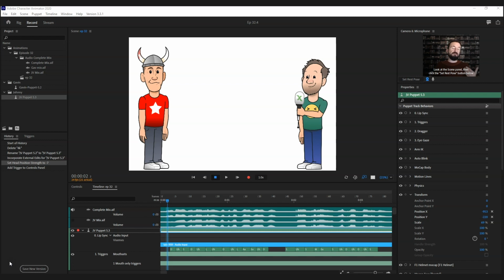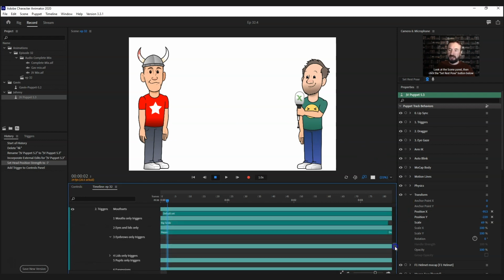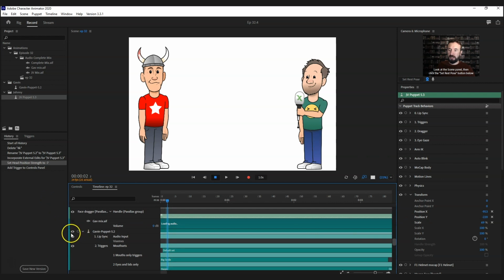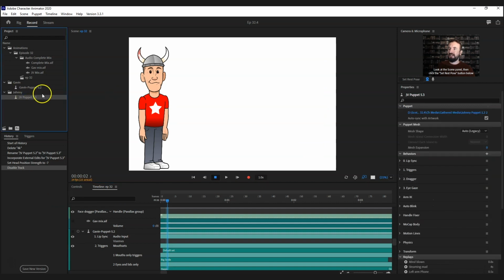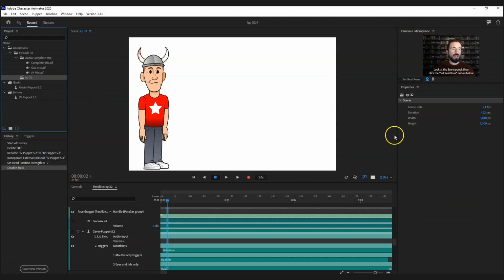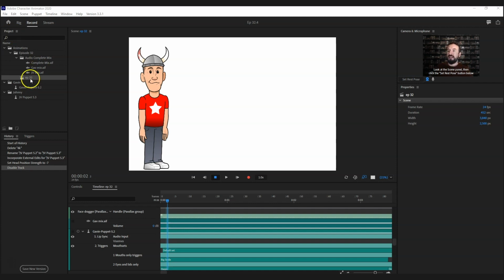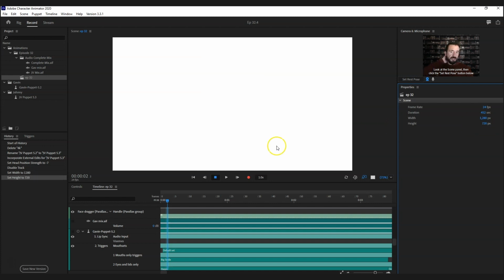How to speed up Character Animator?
This video is a short extract from our much longer tutorial video. In this video we demonstrate how you can speed up Character animator when you experience lag slow down

This tip is from our much longer 2 hour tutorial video where we demonstrate how we create our puppets and animate them

If you have any questions, please do leave us a comment below and we will reply ASAP and please do subscribe so that you can keep up with our latest tutorial and animation videos

Character Animator Tutorial How to Speed up CH
How to reduce lag in character animator?
How to stop slow down in character animator?
How to reduce slow down in character animator?
Character animator tutorial
Digital Puppets